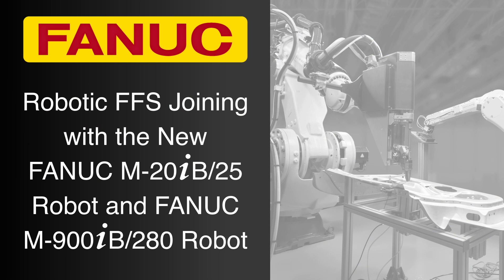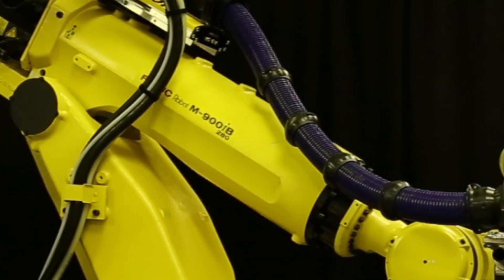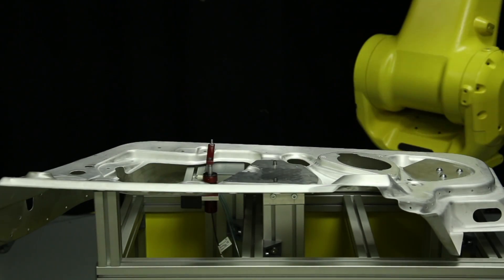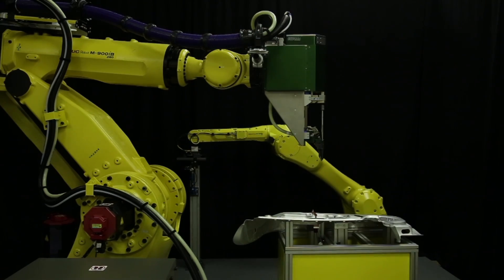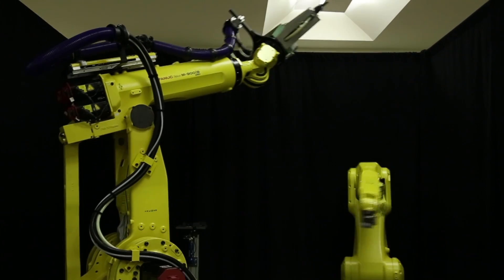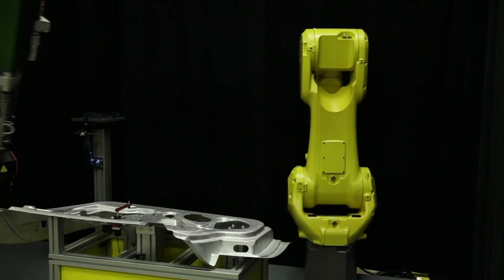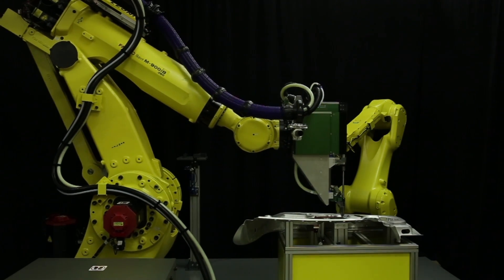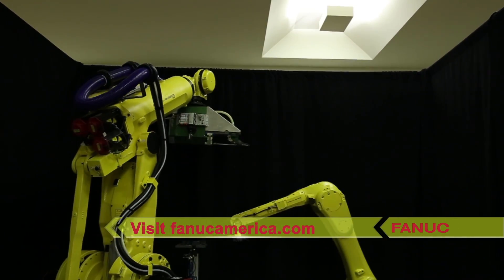FANUC Introduces Two New Robots in Automotive Body Structure Joining Demonstration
FANUC America is proud to announce the release of two new robot models to its industry-leading line of industrial robots – the new high speed FANUC M-20iB/25 robot and the new heavy duty FANUC M-900iB/280 robot.

In this demonstration of these robot’s capabilities, the two new FANUC robot models work together in an automotive body structure joining application. First, the new FANUC M-20iB/25 quickly picks a reinforcement plate from a fixture. The robot uses FANUC iRVision to locate the part in its gripper, and then accurately places it on the inside of a fixtured automotive door panel.

Next, the new heavy duty FANUC M-900iB/280 with 280 kg payload moves into position and simulates a flow form screw (or FFS) joining process on the plate and the door. This robot’s casting shape has been optimized to provide enhanced arm rigidity, compact size and heavy payload capacity for applications in aerospace, powertrain, engines, truck and bus frames, various castings, molded parts, glass, and building materials.

Once the FFS joining process is complete, the M-20iB/25 picks the plate from the door, places it back on the nest, and the process repeats. The new FANUC M-20iB/25 is a high-speed six-axis material handling robot with a 25 kg payload and 1853 mm reach. It offers a rigid and compact design with sealed structure, rated IP67 for work in harsh work environments. It includes a rear or bottom exit for cables, and a 21% increase in axis speed compared to the previous model.

FANUC America is the world leader in integrated process control solutions for alternative joining techniques and mixed materials such as clinching, tacking, self-pierced rivet, FFS, and more.